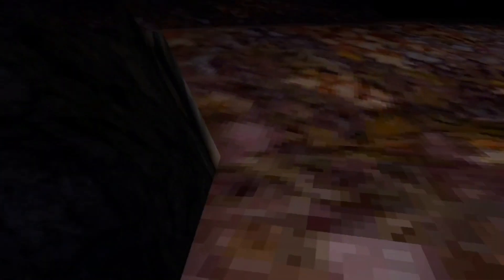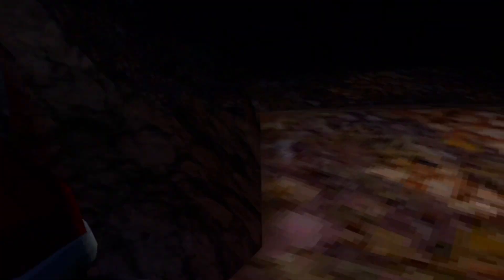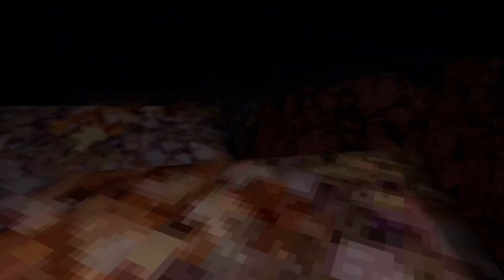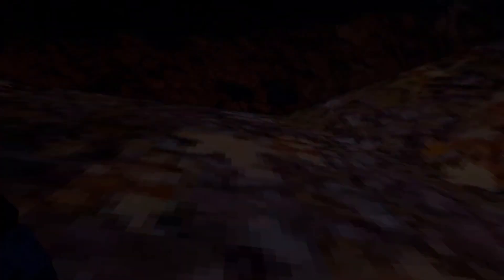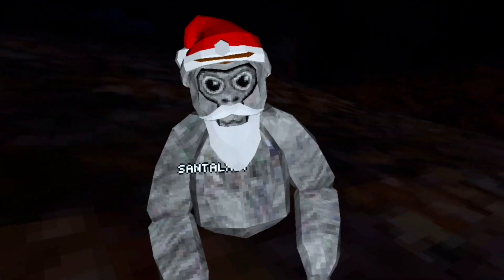NEW Out Of Map Glitch In Gorilla Tag Horror